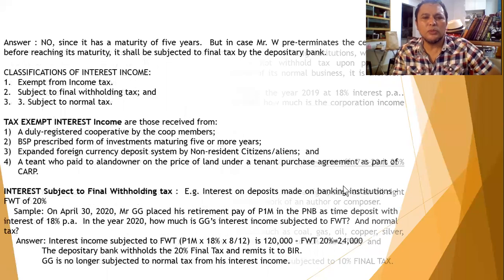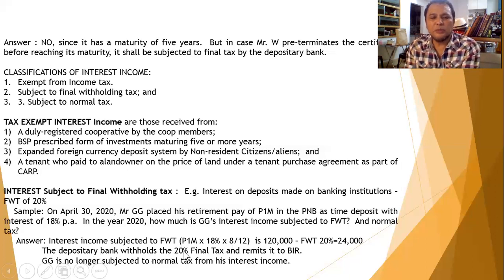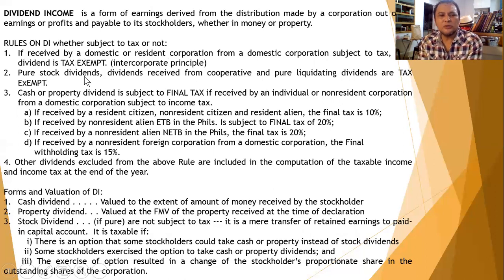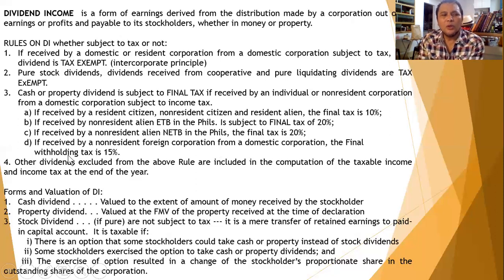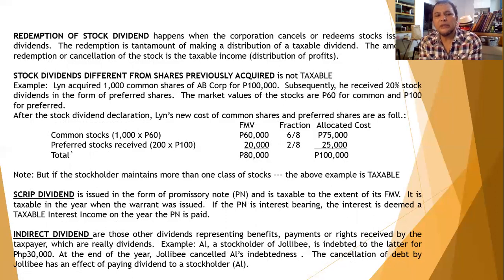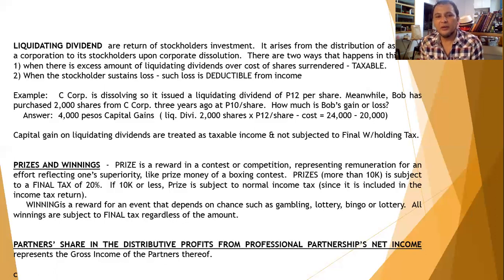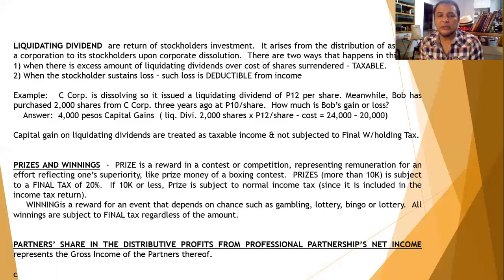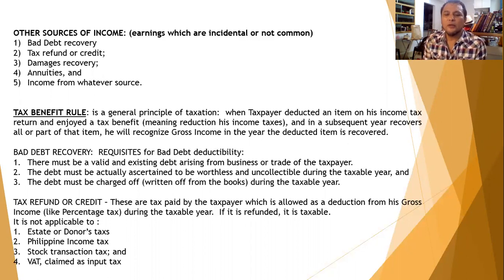Taxation 231 Chap4 Seg2 by Atty Lyndon Maceren CPA MBA REB JD